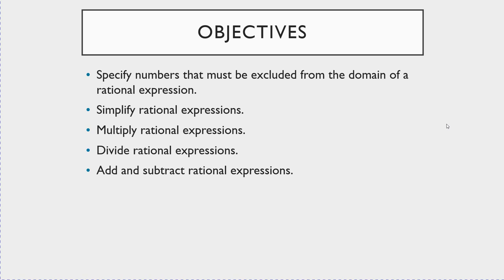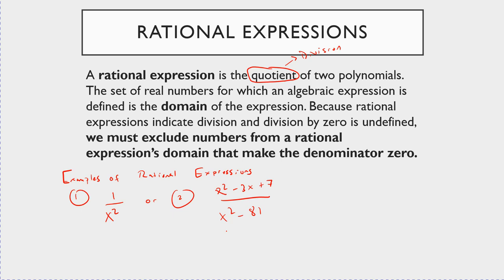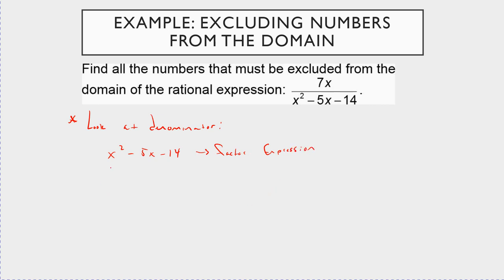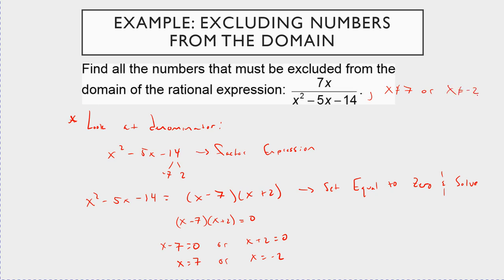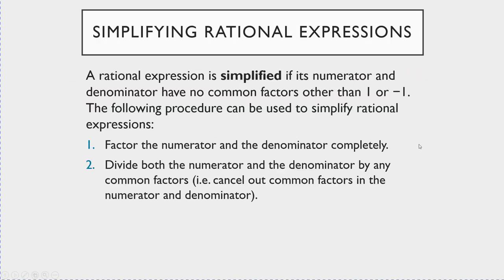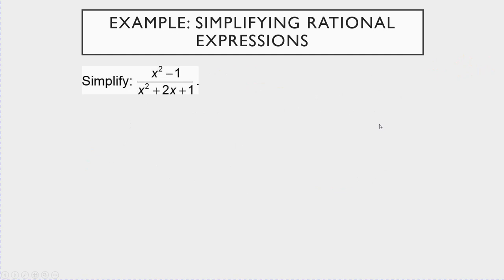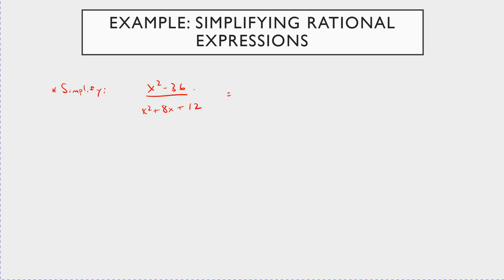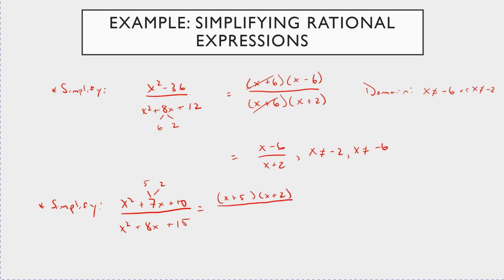Rational Expressions- Intro, Domain, and Simplifying